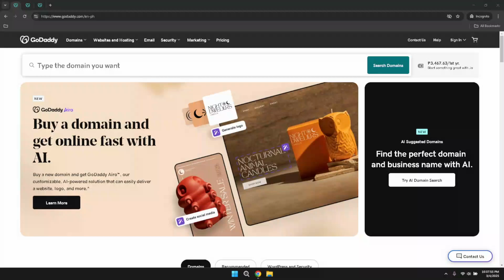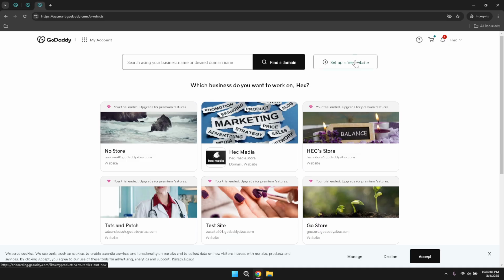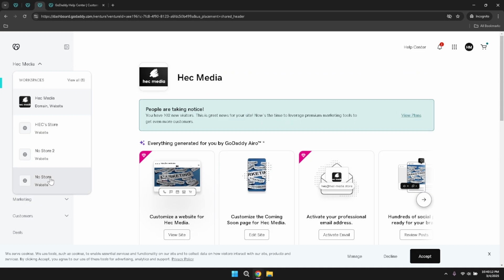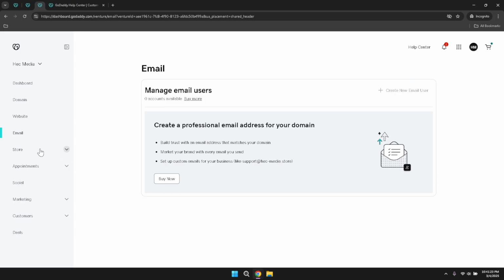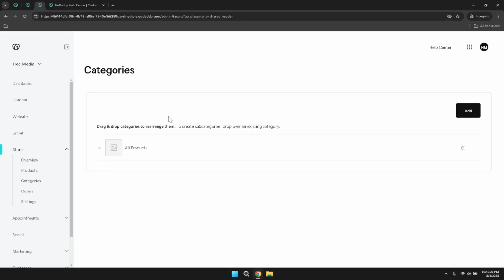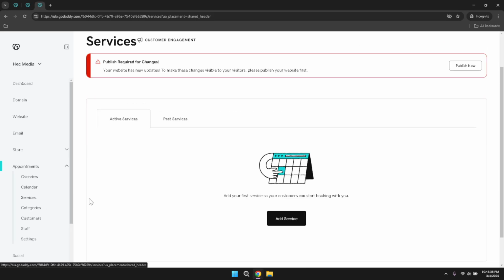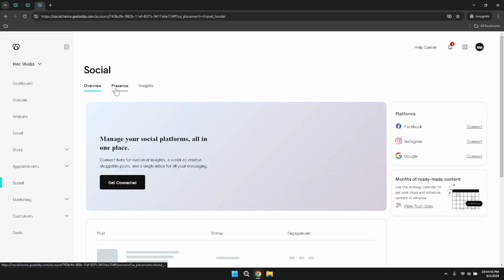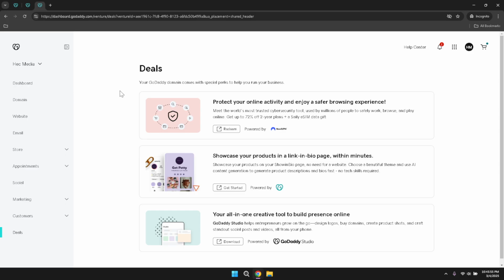GoDaddy Tutorial for Beginners [Full 2025 Guide]